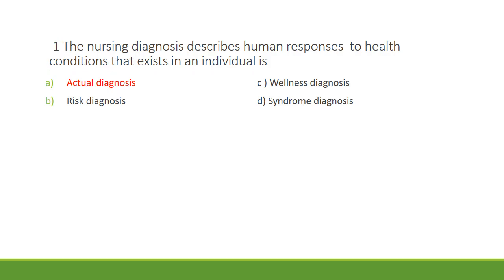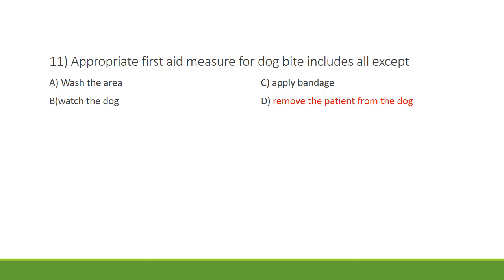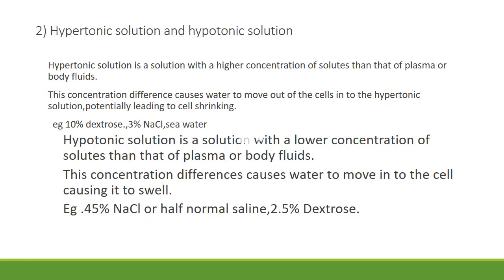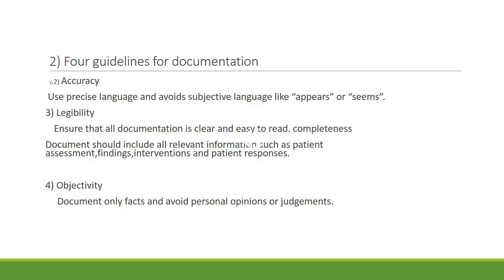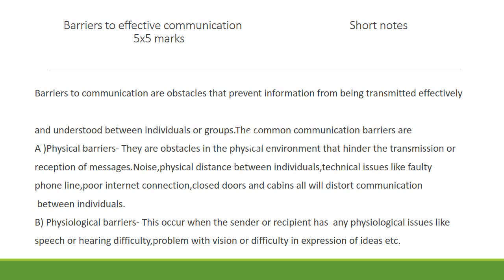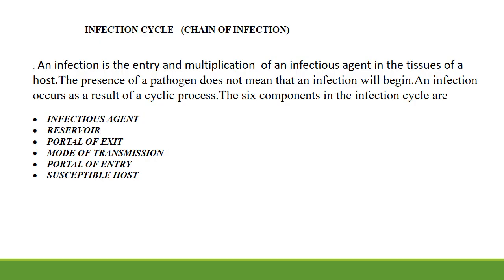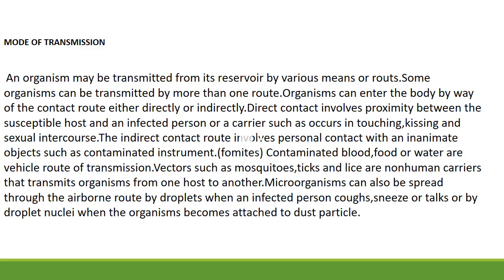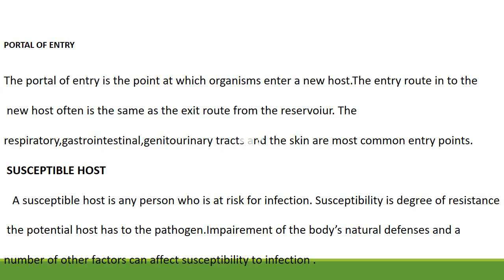B Sc Nursing - Foundations of Nursing Questions and Answers of previous Question papers part 1 I